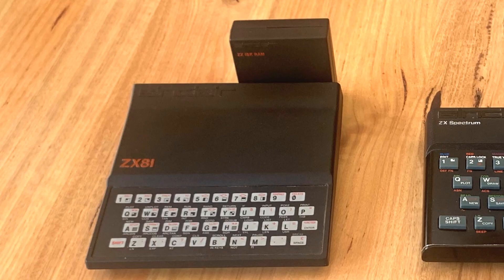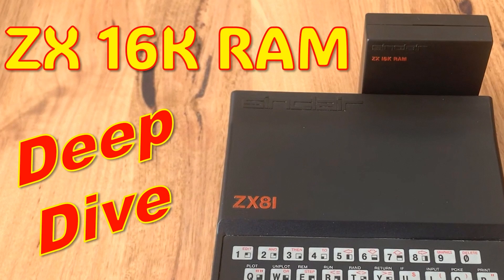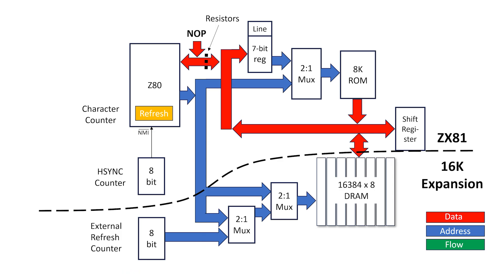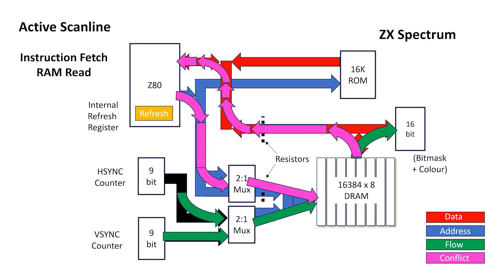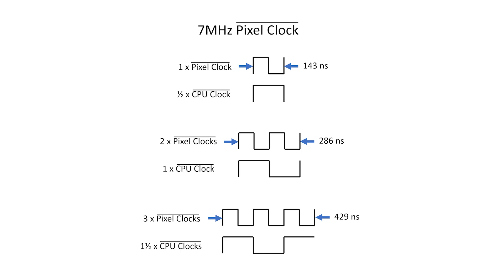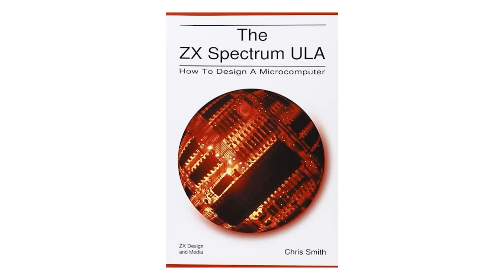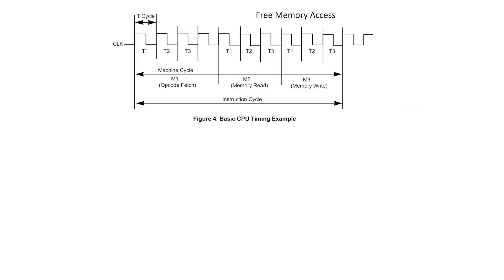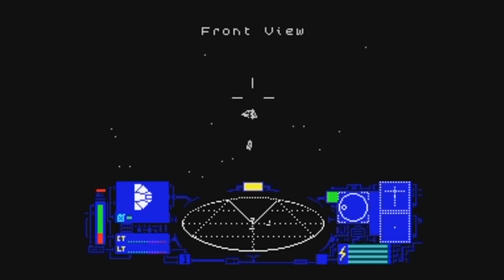16K ZX81 vs 16K ZX Spectrum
A side by side comparison of these two machines.
A minor tweak inside the ULA lead to a huge performance gain.

Extra 2: ZX81 to ZX Spectrum (This video)